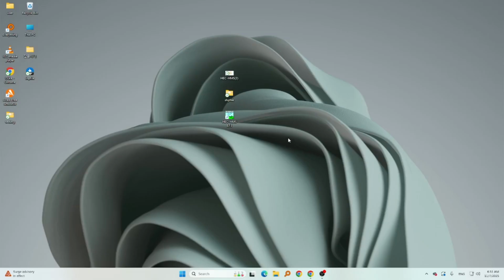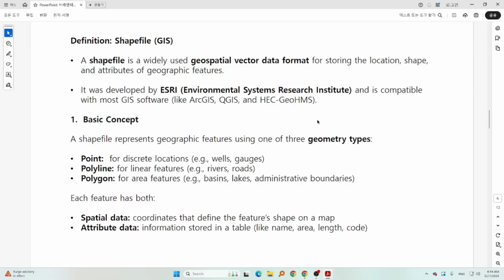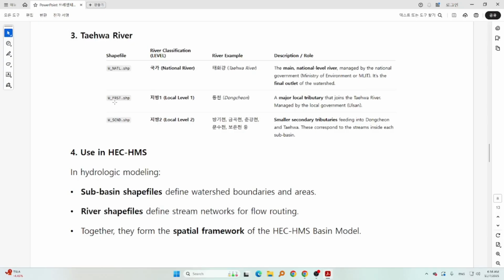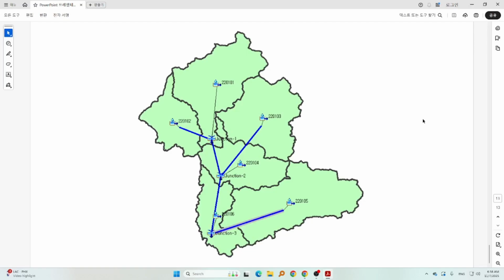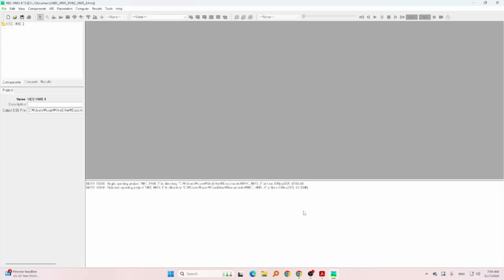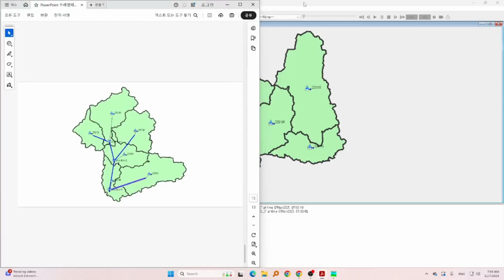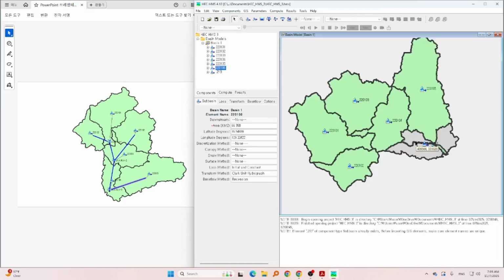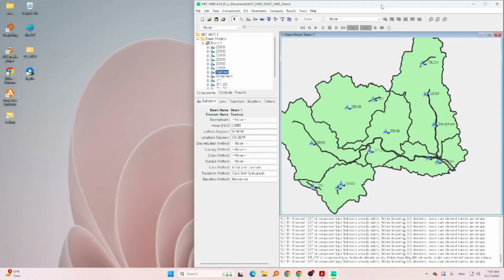HEC HMS #3 Lecture Part 1